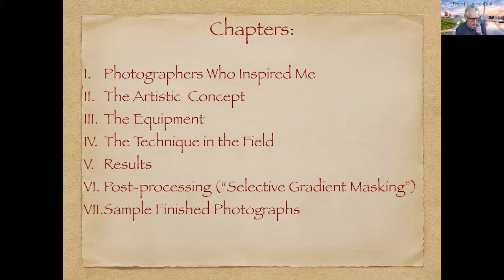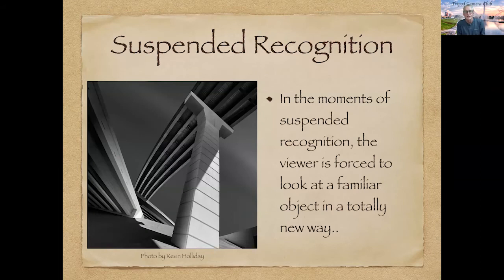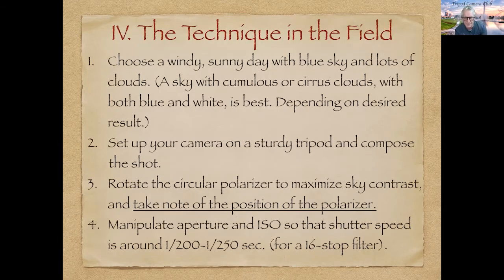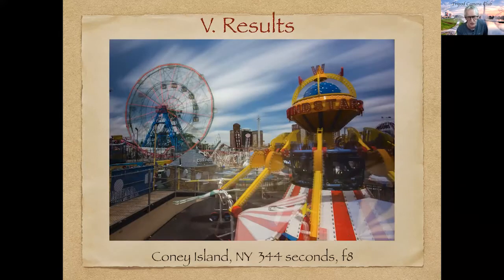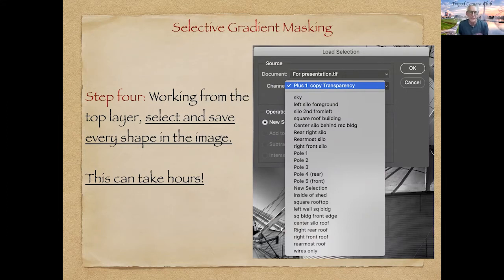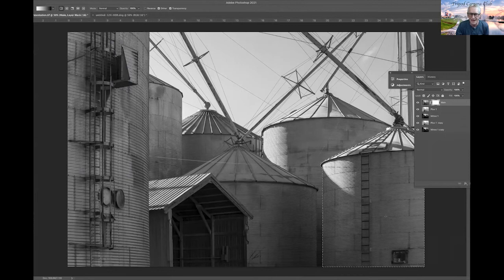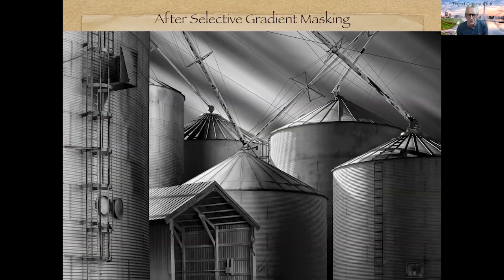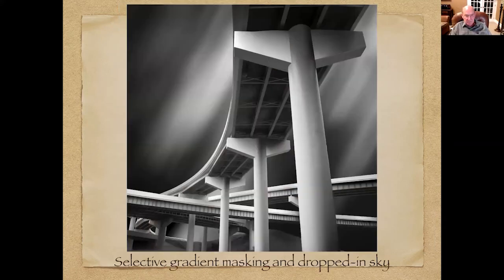Feb 23 Long Exposure Landscapes by Dan Landis